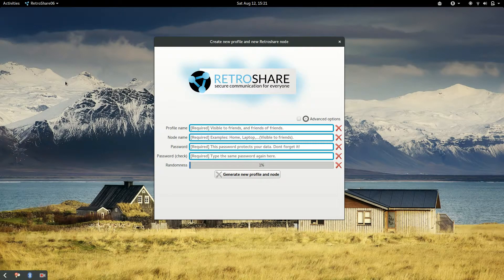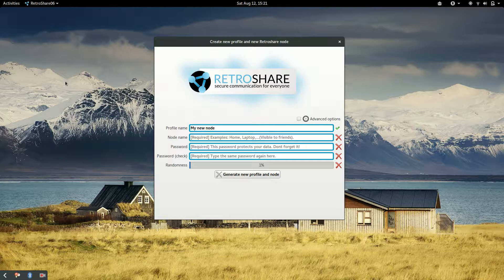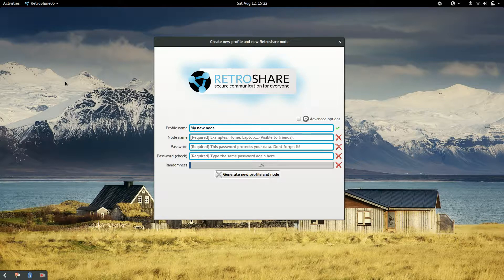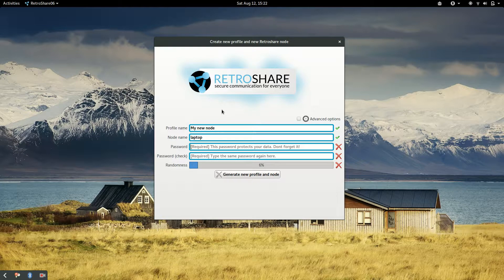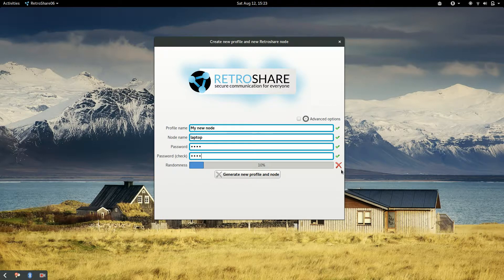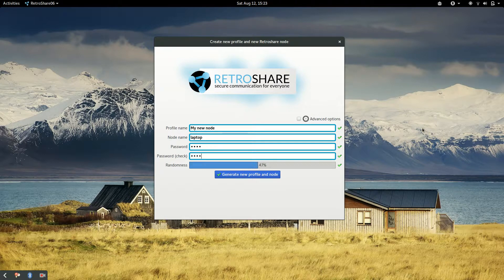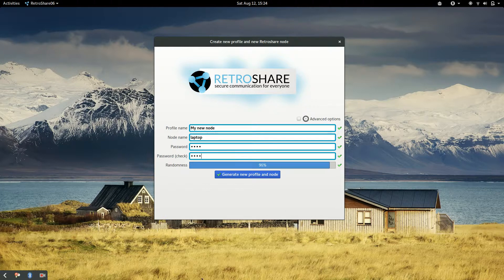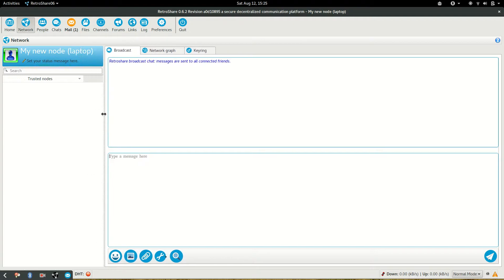RetroShare - Creating New Profile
In this video we will Create a new Profile within our Retroshare Node. Profiles are a way to represent an identity inside Retroshare, and we can choose to have as many as we want, anonymous or not.
Retroshare creates encrypted connections between you and your friends to create a network of computers, and provide various distributed services on top of it: forums, channels, asynchronous messaging,... Retroshare is fully decentralized, and designed to provide maximum security and anonymity to its users beyond direct friends.